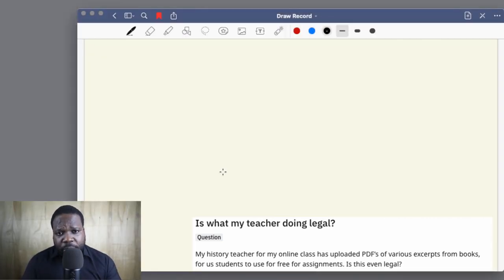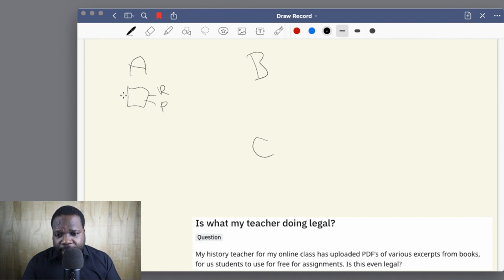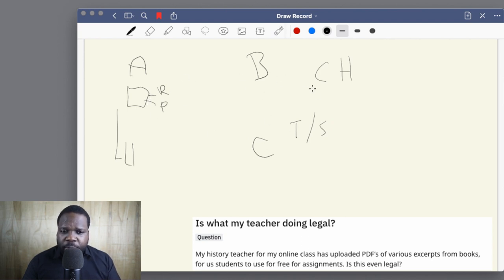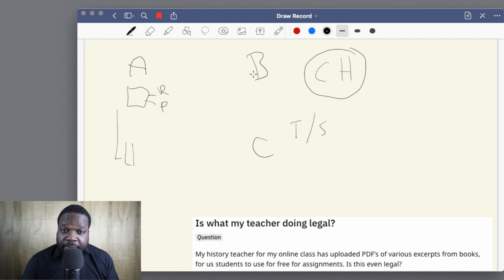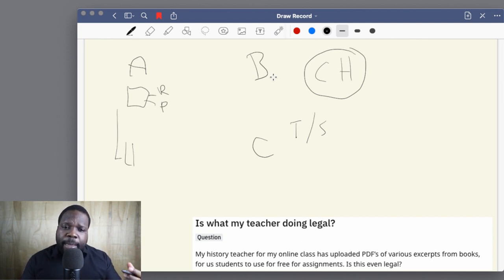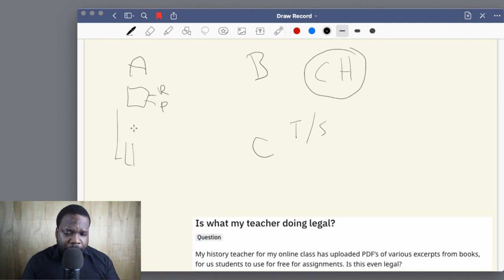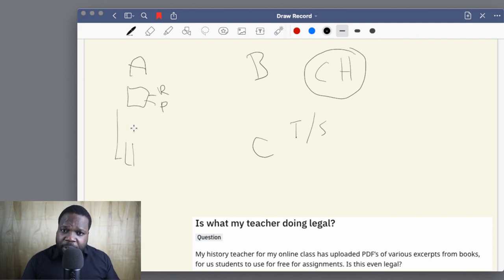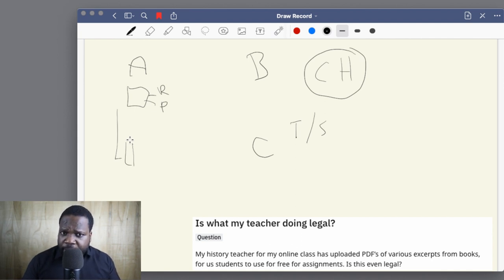Is What My Teacher Doing Legal? | Martisz Legal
In this video, I will answer random questions on the internet. I will be discussing some things that you can use. These videos will be very helpful for entrepreneurs, business owners, and creators.

Feel free to become a supporter of our channel.